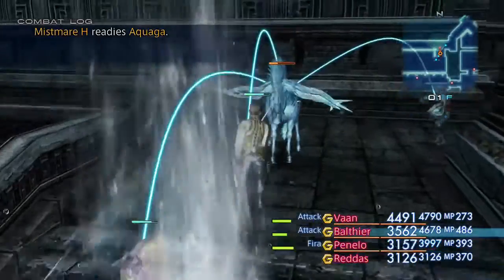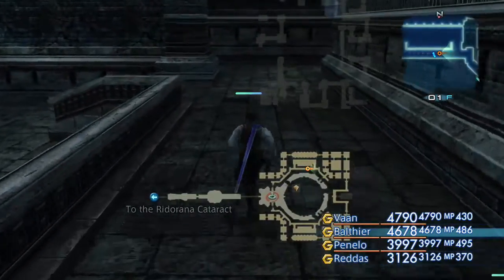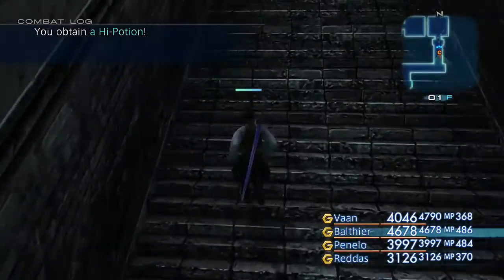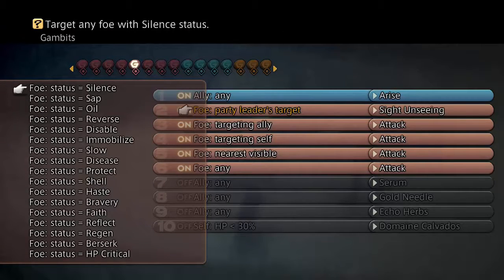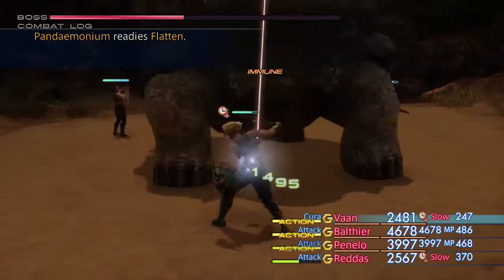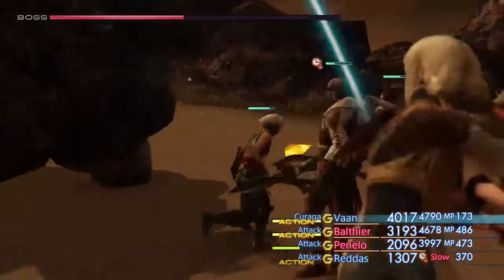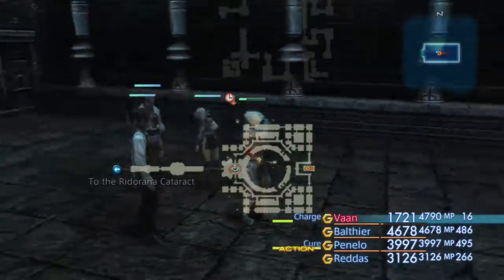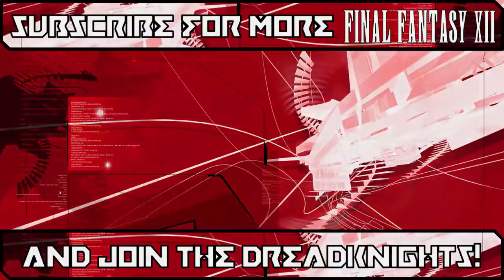Final Fantasy XII: The Zodiac Age - Part 81 - Pandaemonium Boss Battle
Welcome to Part 81 of my Let’s Play on Final Fantasy XII for the PS4.  Even with the Road to Final Fantasy XV finally meeting its’ end, it’s still fun jumping in to a new Final Fantasy title when it shows up.  In Final Fantasy XII’s case, I’m excited to play another remastered title that I’ve never played before.  So join me and Vaan as we explore the world of Ivalice in this remastered classic(?)!

Final Fantasy XII is a fantasy role-playing video game developed and published by Square Enix for the PlayStation 2 home video console. Released in 2006, it is the twelfth title in the mainline Final Fantasy series. The game introduced several innovations to the series: an open world split into zones, a seamless battle system, a controllable camera, a customizable "gambit" system which lets the player control the artificial intelligence (AI) of characters in battle; and a "license" system that determines which abilities and equipment are used by characters. Final Fantasy XII also includes elements from previous games in the series, such as Chocobos and Moogles.

The game takes place in the fictional land of Ivalice, where the empires of Archadia and Rozarria are waging an endless war. Dalmasca, a small kingdom, is caught between the warring nations. When Dalmasca is annexed by Archadia, its princess, Ashe, creates a resistance movement. During the struggle, she meets Vaan, a young adventurer who dreams of becoming a sky pirate in command of an airship. They are quickly joined by a band of allies; together, they rally against the tyranny of the Archadian Empire.